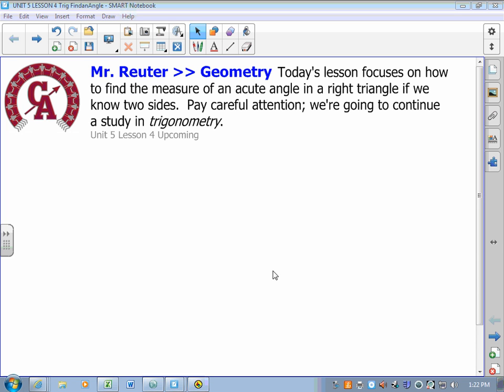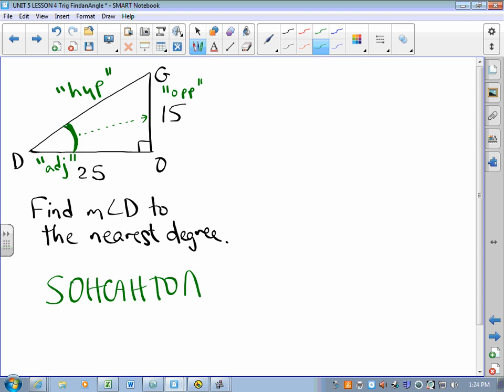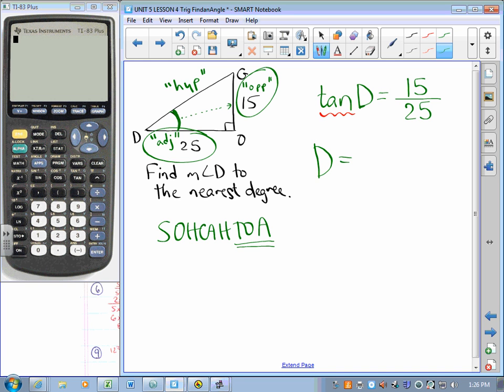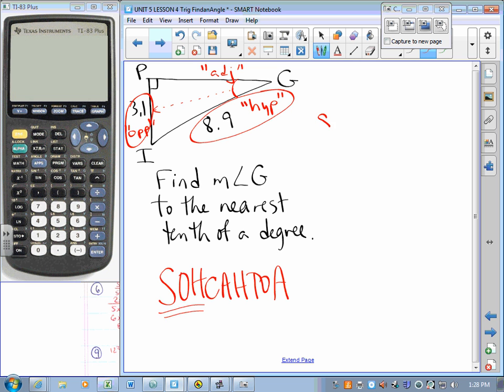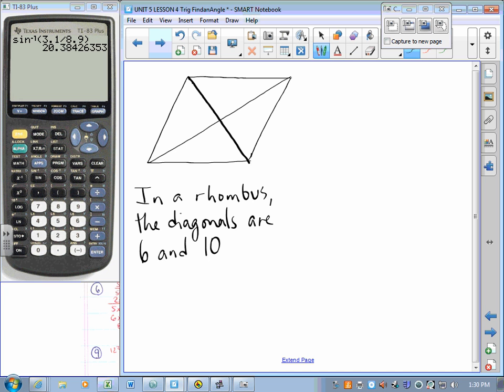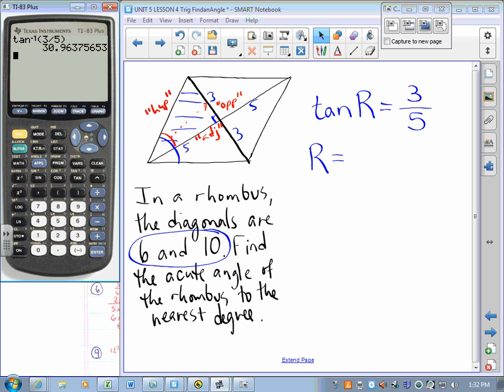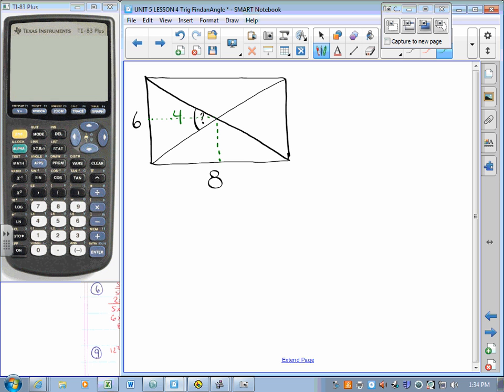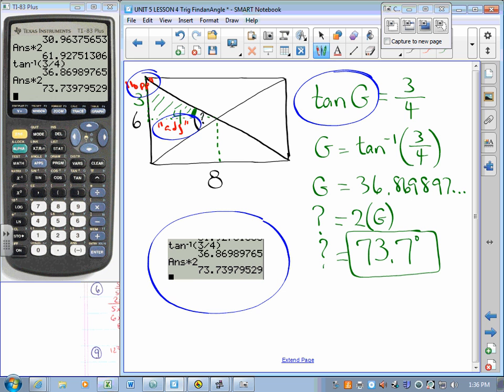CA Geometry Lesson 5-4 Trig Finding an Angle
This lesson helps us find an acute angle of a right triangle if we know one two sides of the triangle.